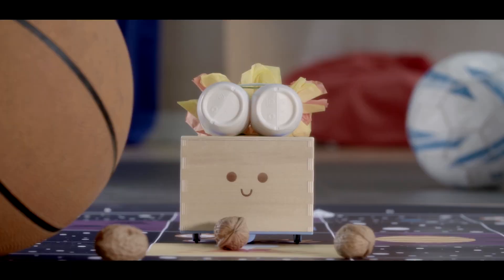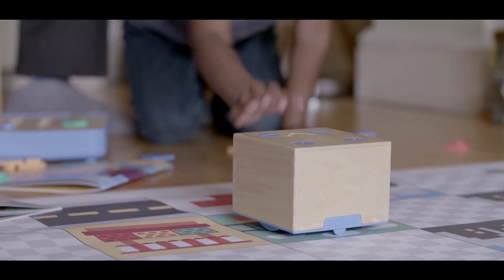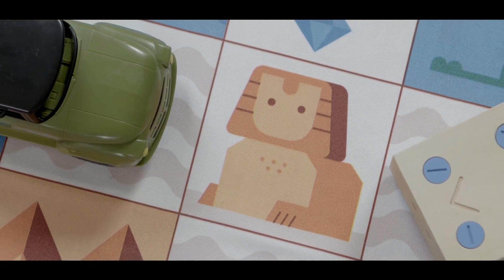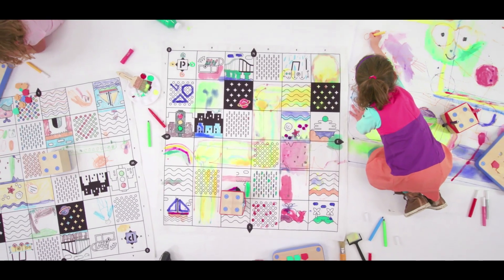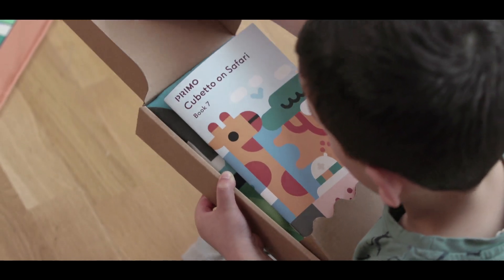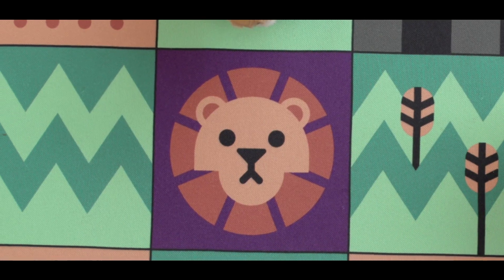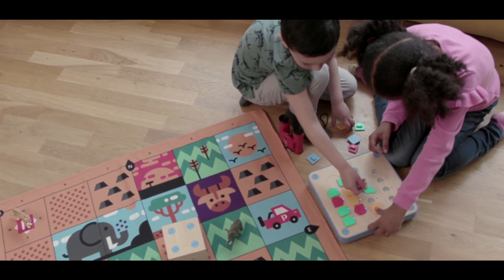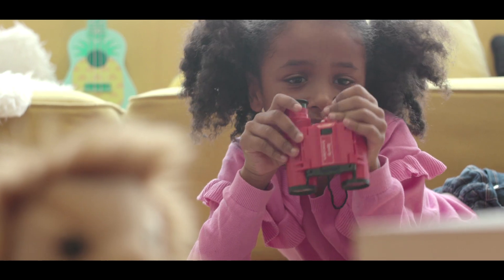Cubetto Super Series - Coding Adventures in the Savannah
A hands-on programming language for girls and boys aged 3 and up. Montessori learning meets LOGO Turtle. 14-day, Kickstarter exclusive. Live now! cubet.to/super-series-yt